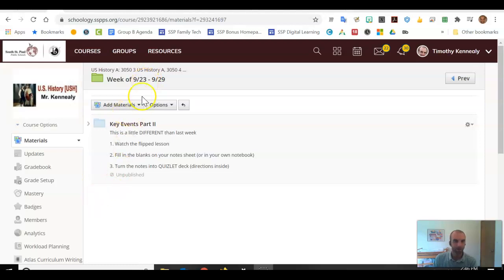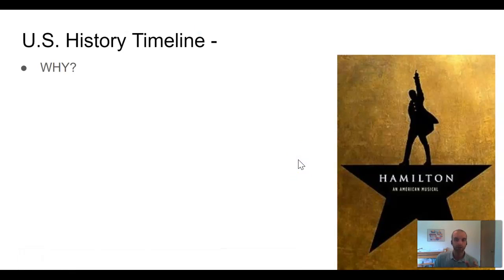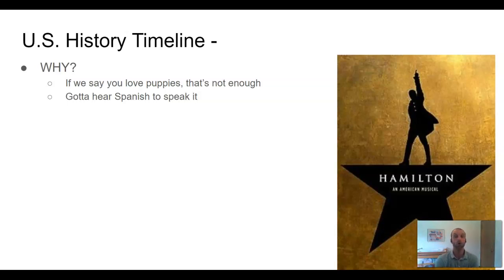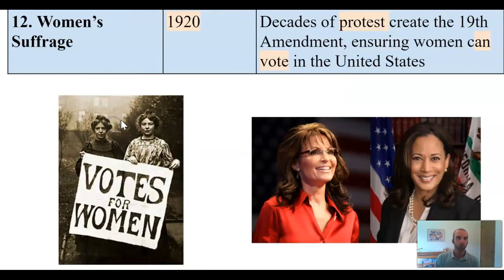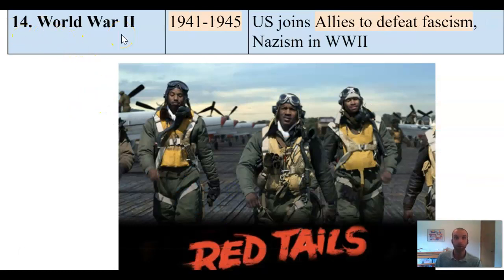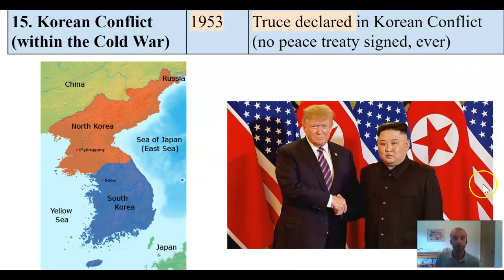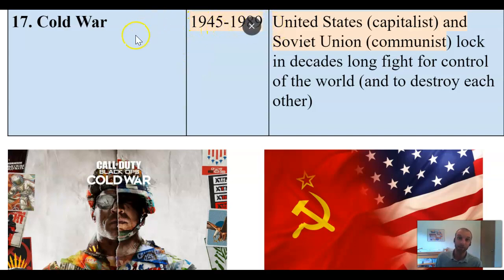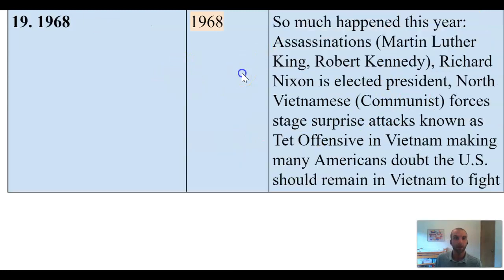Part II: Key Events in U.S. History